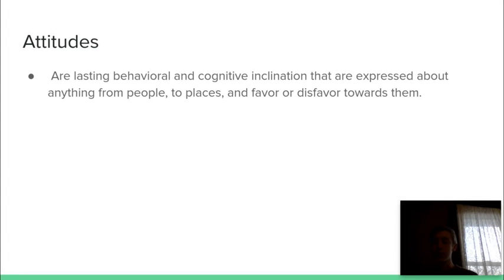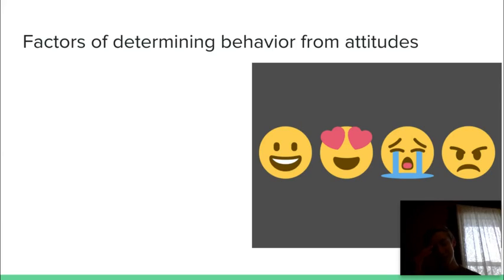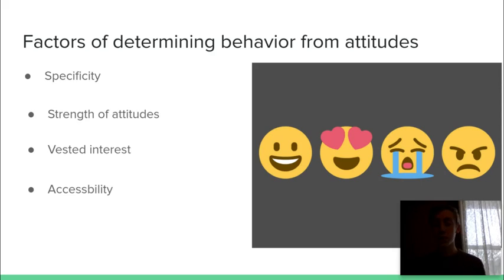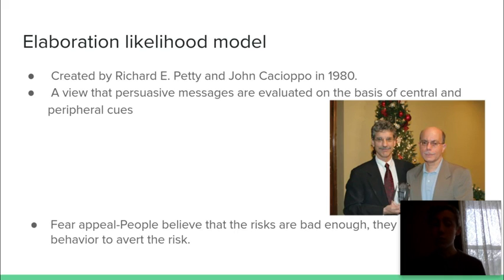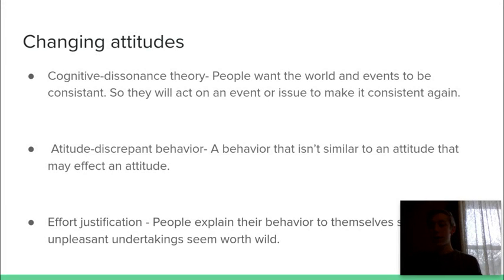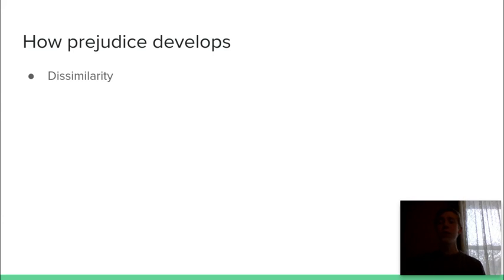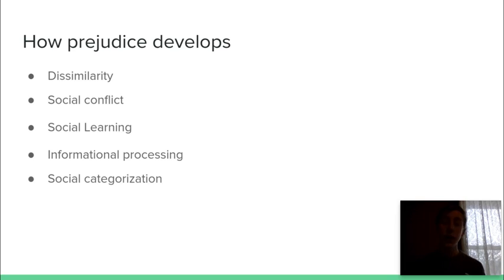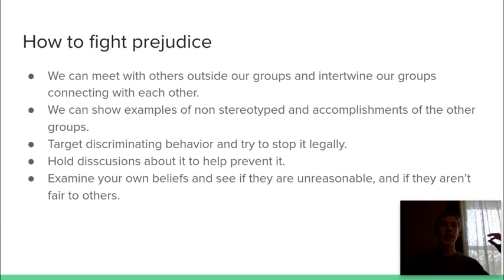Attitude presentation for Intro to Psych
A presentation for my college class.